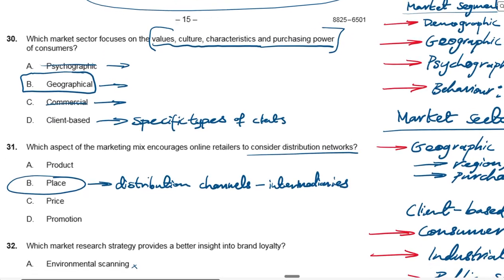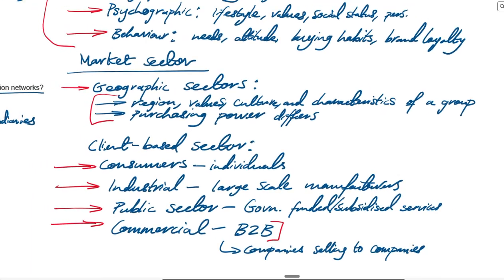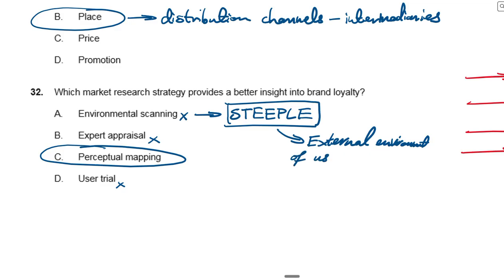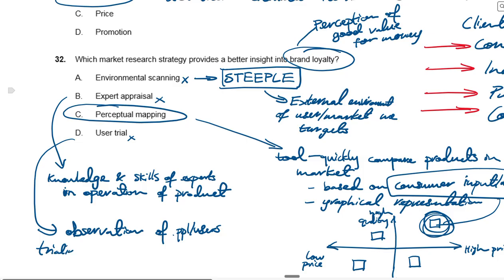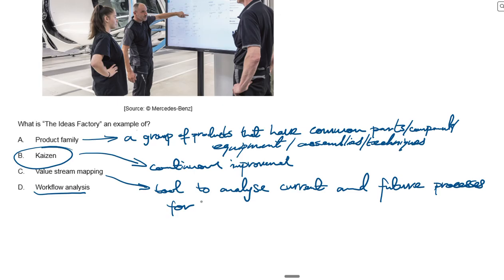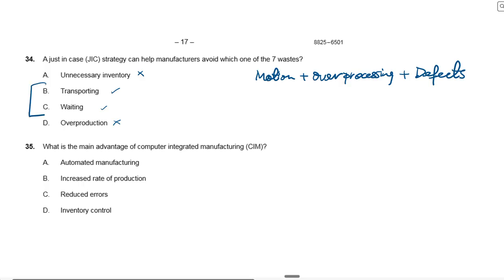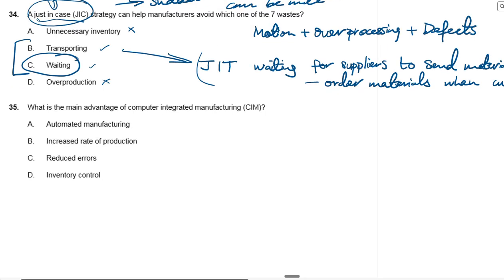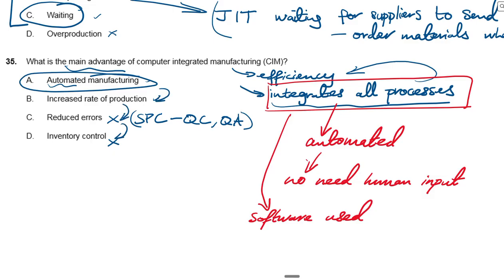Q30-35 P1 IB November 2025 DT Design Technology HL (helps SL too) - Topic 9-10